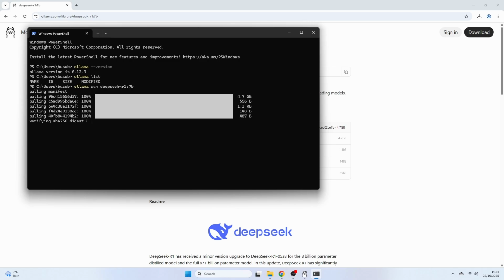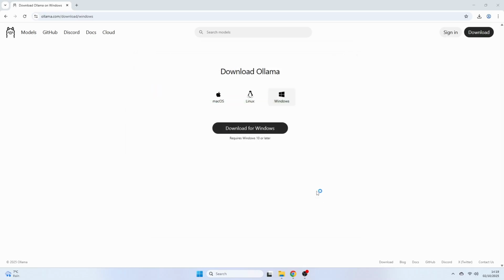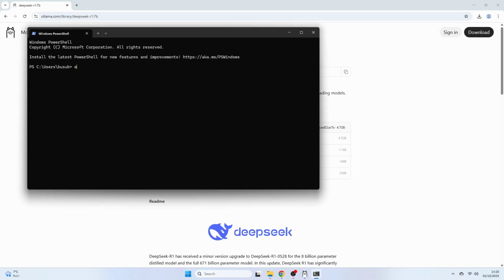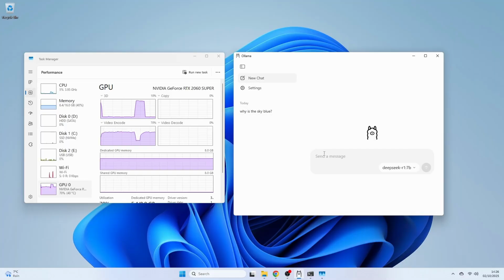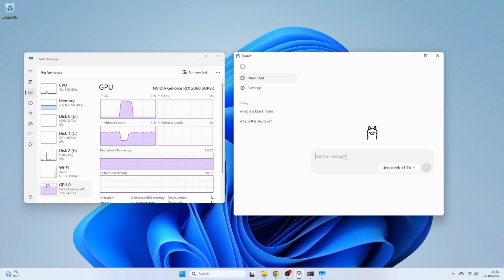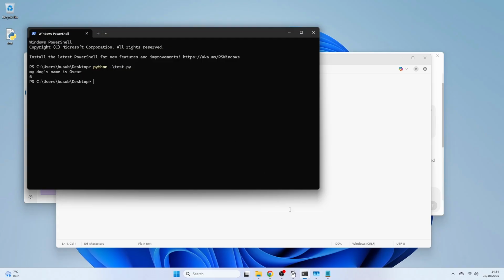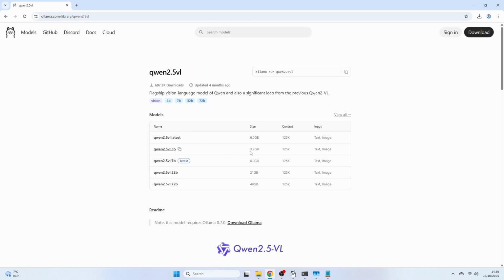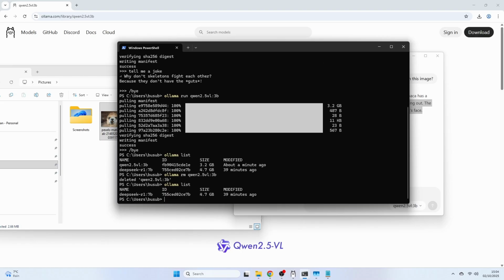Run DeepSeek R1 Locally on Windows - FREE AI with Ollama (8GB VRAM)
🚀 Ever wanted to run a powerful AI like ChatGPT, but completely offline, privately, and for FREE on your own Windows PC? In this step-by-step tutorial, we show you exactly how to do it using the incredible DeepSeek R1 model and Ollama, even on a modest gaming PC with just 8GB of VRAM!

Stop relying on the cloud and take control of your AI experience. We'll guide you through the entire process from installation to advanced tasks like code generation, debugging, and even image analysis with a vision model. Your personal AI assistant is just a few clicks away.

🔥 In This Guide, You Will Learn:
🔹 Effortless Installation: A complete walkthrough of installing Ollama on Windows in just a few clicks.
🔹 Run DeepSeek R1 Locally: Learn the simple commands to download and run the powerful DeepSeek-R1 7B model.
🔹 Performance on a Budget: We prove you DON'T need a supercomputer! See how a standard gaming GPU with 8GB VRAM (like an NVIDIA RTX 2060 / 3060) handles a 7 billion parameter model with ease.
🔹 Practical AI Tasks: Go beyond simple chat. Watch us generate Python code, debug errors by simply dragging the file into the chat, and answer complex questions.
🔹 Explore Vision Models: As a bonus, we'll install the Qwen-VL model and show you how to make your local AI analyze and describe images!
🔹 Easy Model Management: Learn how to list, run, and remove AI models to manage your disk space.

🔧 Hardware & Software Mentioned:

Software: Ollama for Windows

AI Models: DeepSeek-R1 (7B), Qwen-2.5-VL (Vision)

Hardware Tested: NVIDIA GeForce RTX 2060 SUPER (8GB VRAM). Perfect for cards like the RTX 3060, RTX 4060, and AMD equivalents.

🕒 Timestamps / Chapters:
00:00 - Intro: Your Own Private AI
00:51 - The KEY Hardware Requirement (VRAM)
01:04 - How to Download & Install Ollama on Windows
02:01 - Finding & Downloading the DeepSeek R1 Model
03:13 - First Chat with Your Local AI (Terminal)
03:28 - Using the New Ollama Desktop UI
03:53 - Performance Test 1: "Why is the sky blue?"
04:29 - Performance Test 2: "What is a black hole?"
05:41 - AI for Developers: Generating a Python Script
07:22 - Next Level AI: Debugging Broken Code
08:35 - BONUS: Installing a Vision Model (Qwen-VL)
09:23 - Analyzing an Image with Your Local AI
09:56 - How to Manage & Delete Local Models
10:51 - Final Thoughts & Recap

This tutorial is perfect for AI enthusiasts, developers, students, and anyone curious about running large language models (LLM) locally for privacy, offline access, and zero cost.

💬 What hardware are you running? What models are you excited to try?